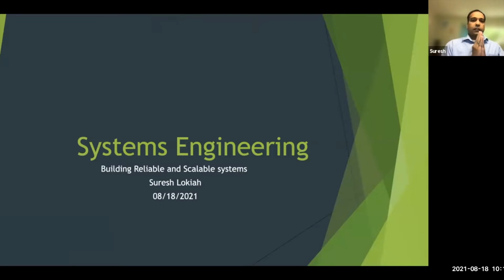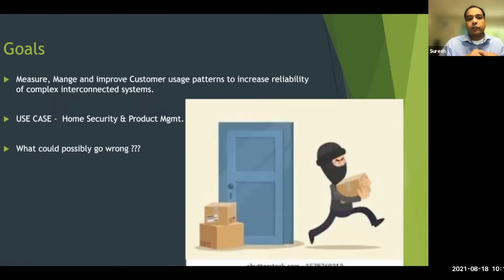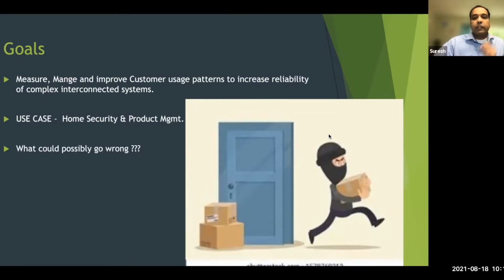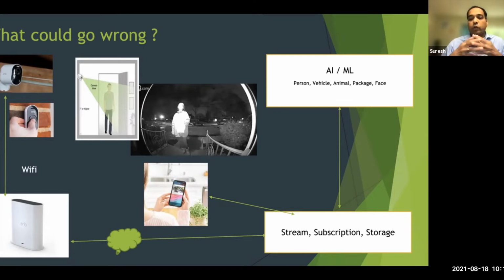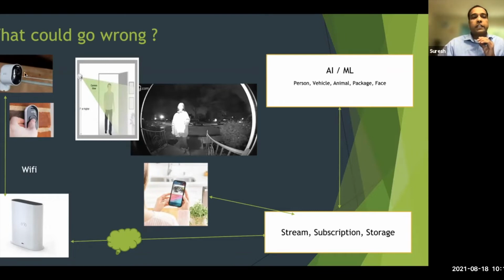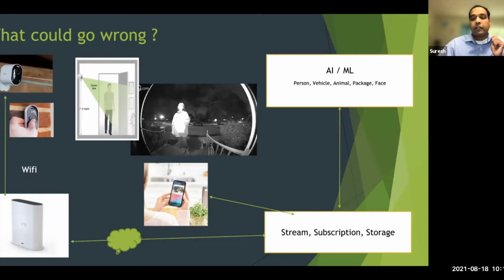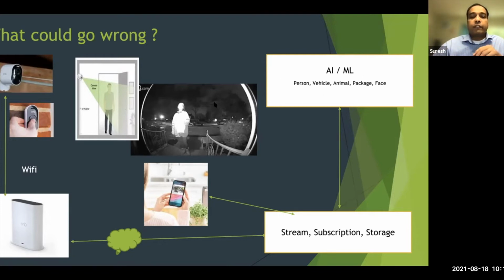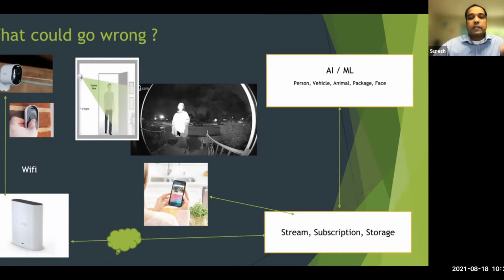Systems Engineering for IoT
Innovations in building reliable and scalable IoT/ Camera solutions by using  Machine Learning(AI, ML)  and Computer Vision (CV)  tools and technologies. Presented at weeklywed  @BusinessSchoolofAI